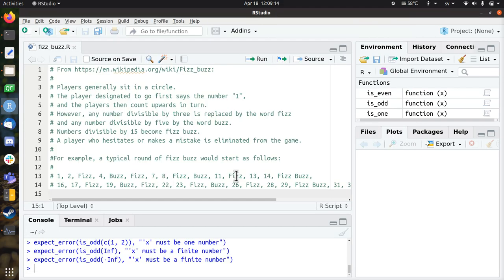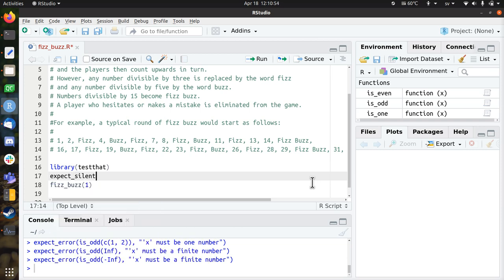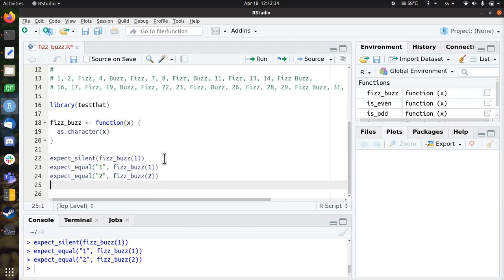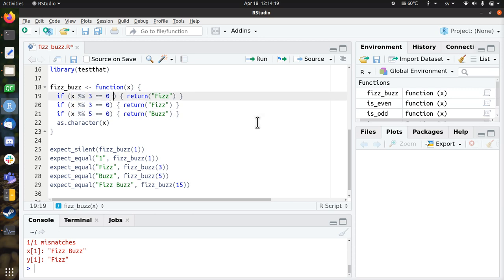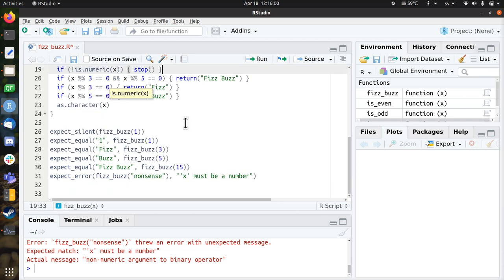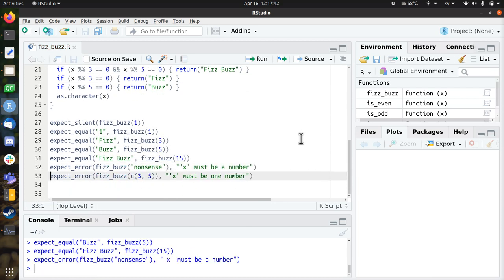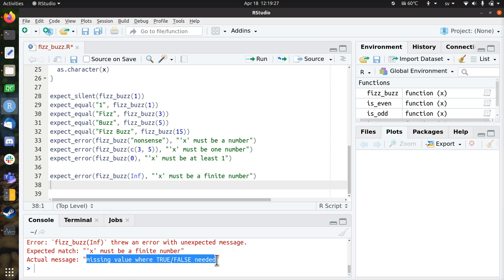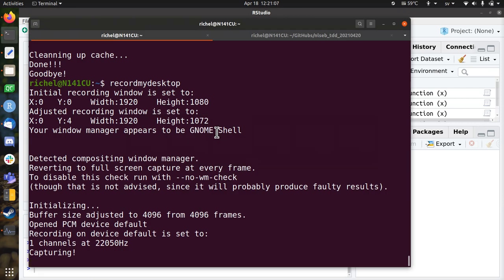R and TDD: fizz_buzz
Here I show how to develop the function 'fizz_buzz' in a test-driven way in R.